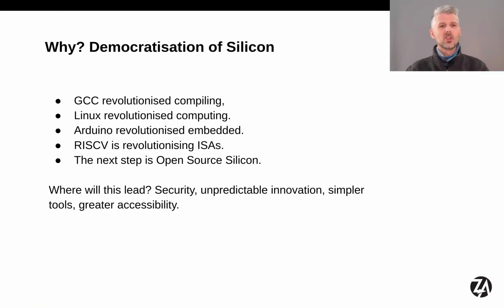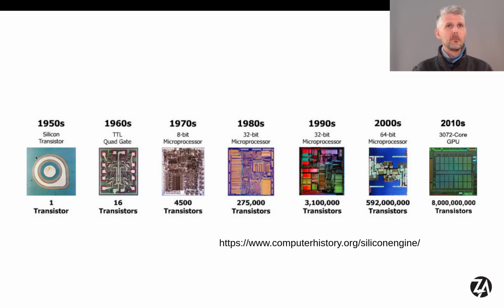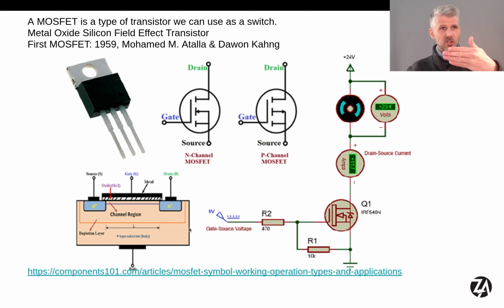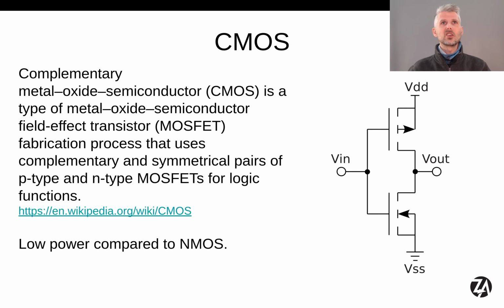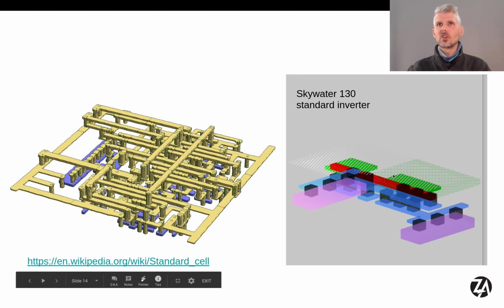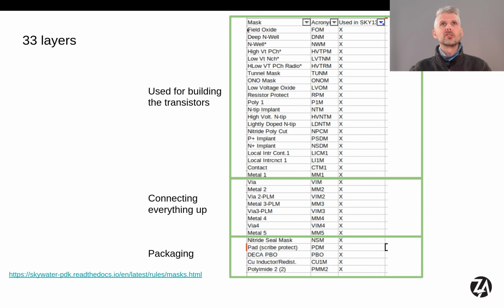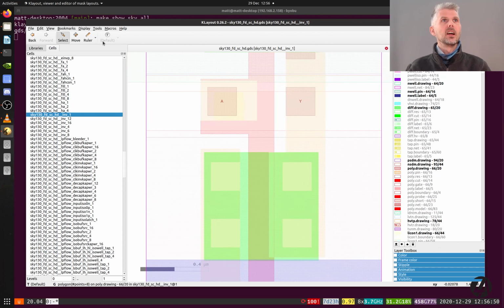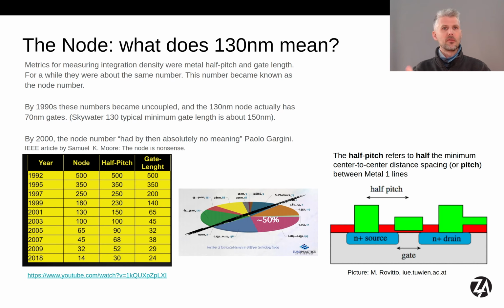Part 1: MOSFETS & Standard cells